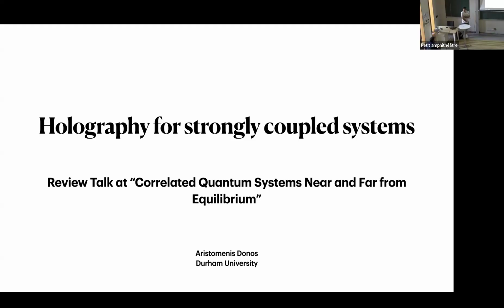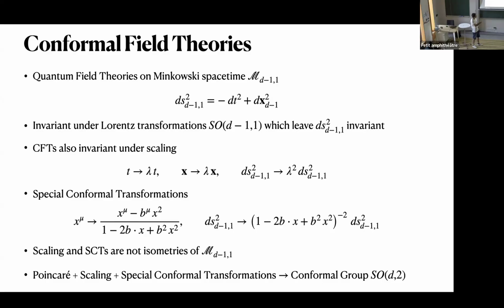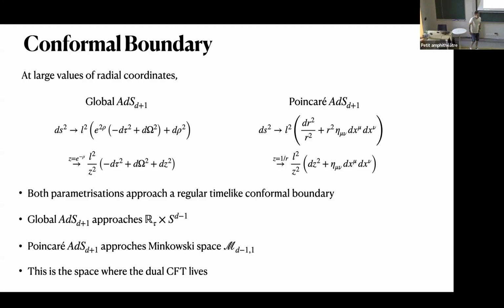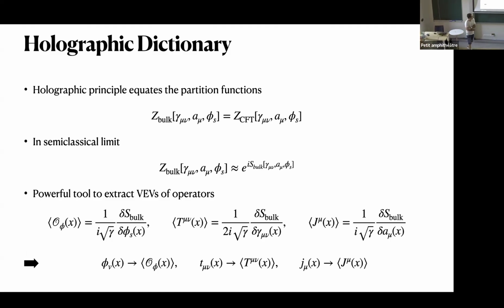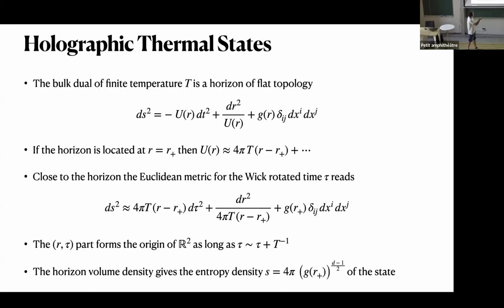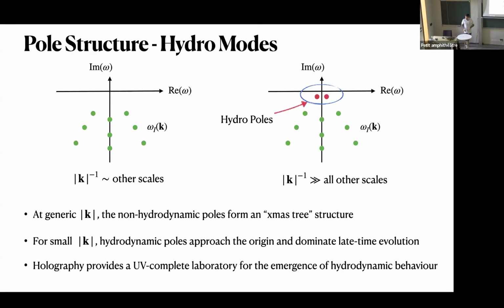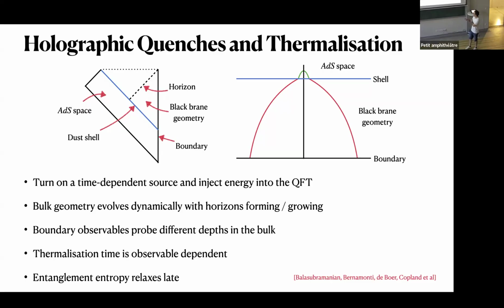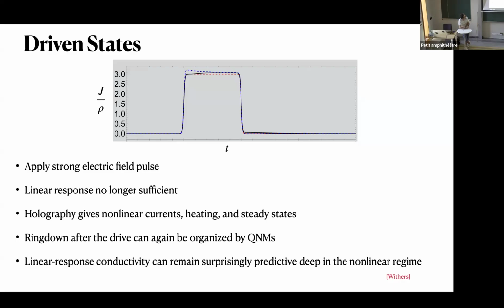Correlated Quantum System, Aristomenis Donos, Holography for strongly coupled systems